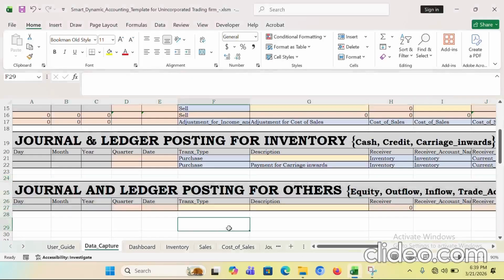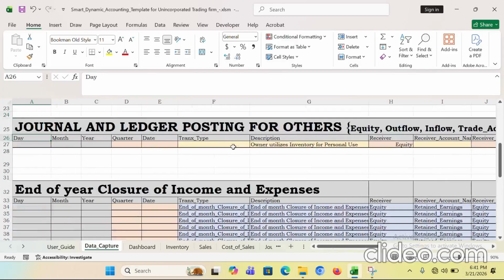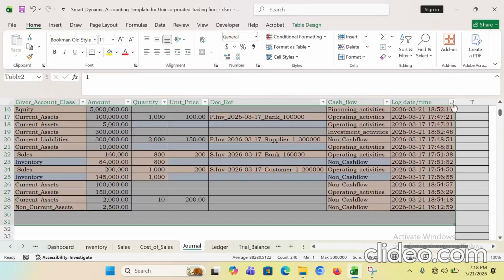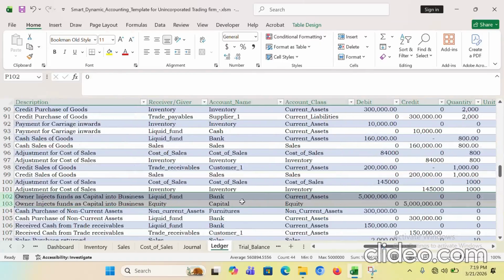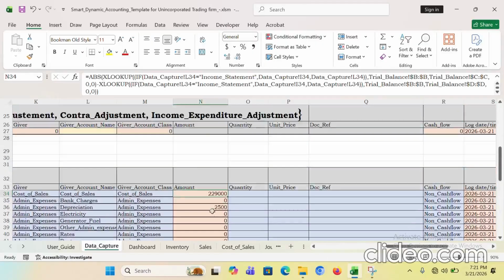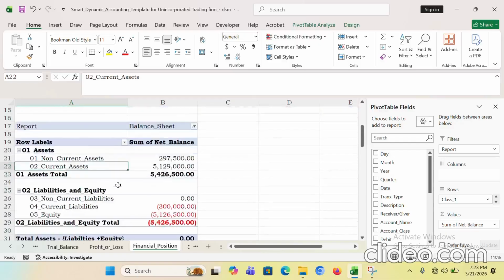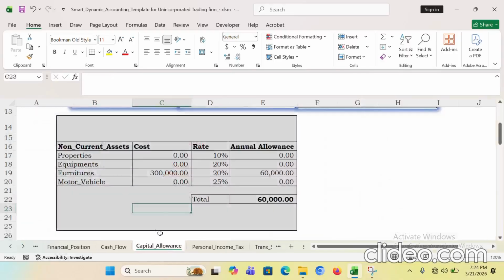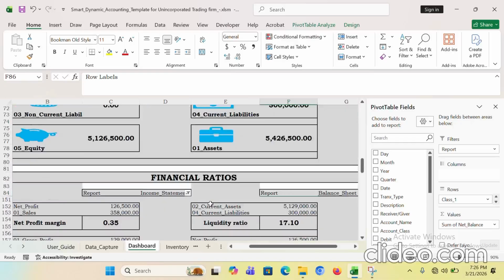Smart and Dynamic Excel template - 3rd and final Demo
This is it. The final piece of the puzzle.

Over the past two videos, I've been showing you how my Smart Accounting Template actually works — not just what it does, but HOW it transforms your daily accounting grind into something... manageable.

Quick Recap:
Video 1: The grand tour. All 20+ features. The big picture of what's possible when accounting software is actually designed for Nigerian SMEs.
Video 2: Sales & Inventory Deep Dive. How data capture can take 20 minutes instead of 4 hours. How FIFO costing happens automatically. How you never have to stress about "debit or credit" again.
Now, Video 3 — The Complete Picture. This is where everything comes together.
What We Cover:
Part 1: The "Others" Data Capture includes Accounting treatments for -
Equity transactions
Cash inflows and outflows
Trade adjustments e.g. discounts, returns
Income & Expenses adjustment e.g Accruals, Prepayments

Part 2: Month-End Closing
Ever wondered how accountants "close the books"?
I show you the Income & Expenses Account Closure feature — one click, and the template:
Closes out all revenue and expense accounts
Calculates your profit or loss for the month
Transfers it automatically to Retained Earnings

Part 3: The Magic Happens
Now we review the results across EVERY module:
📖 Journal
 📗 Ledger — All entries posted to the correct accounts
 ⚖️ Trial Balance
 📊 Profit & Loss — Did you make money this month? Here's proof
 💼 Balance Sheet — What you own vs. what you owe
 💰 Cash Flow — Where money came from, where it went
 🏢 Capital Allowance — Tax Act 2025 compliant depreciation
 💵 Personal Income Tax — PAYE computation with new progressive rates
 📈 Dashboard — All your headline figures and financial ratios at a glance

Everything. Auto-generated. Audit-ready. Tax-compliant.

Here's What Makes This Different:
Most accounting software gives you bits and pieces. Journal here. Ledger there. Good luck connecting the dots.

This template shows you the ENTIRE financial story:
Where data enters (simple, guided, error-proof)
How it processes (automatic, accurate, compliant)
What it produces (professional, comprehensive, actionable)

All in Excel. All offline. All designed for SMEs who need professional accounting without monthly subscriptions

This is the trilogy finale.
Three videos. Complete system. No secrets held back.
If you've been following along, this is where you see how it all connects.
If you're just joining us, welcome — this video will show you exactly why SMEs prefers this template.

And if you're ready to stop fighting with your accounting and start actually understanding your numbers?

DM me. Let's get you set up.

What accounting feature do you wish existed but you've never found? Drop it in the comments — I'm taking notes for the next update.

hashtag#SmallBusinessNigeria hashtag#ExcelAccounting hashtag#SME